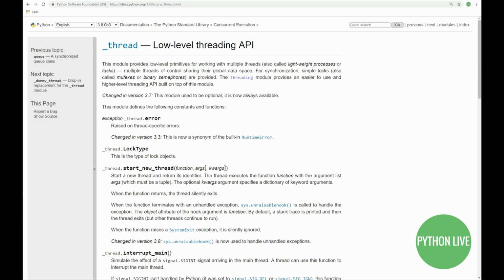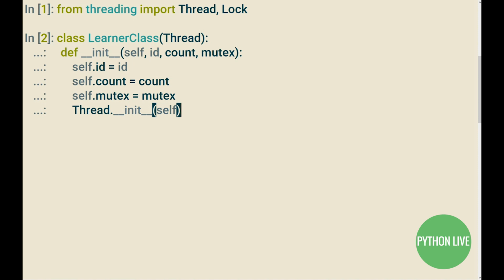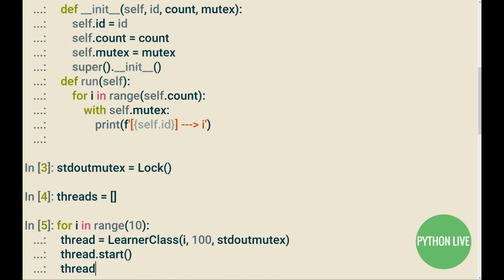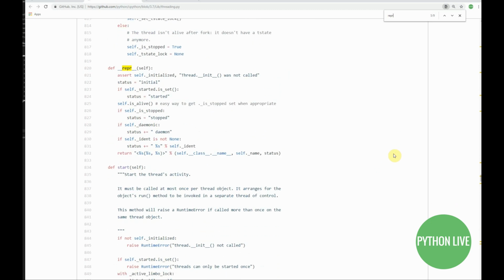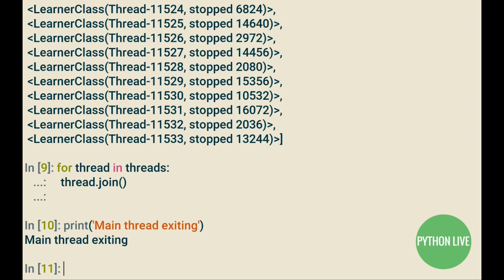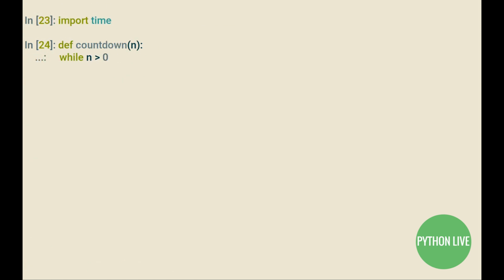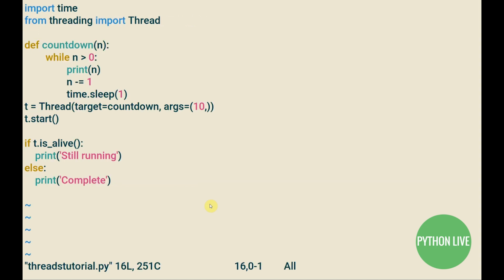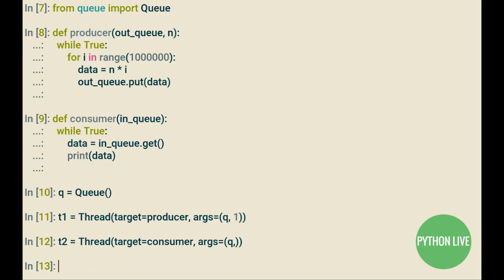Python's threading module, Thread subclassing or not, Lock, join, repr (CPython source examined!)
We continue our exploration of and familiarisation with the Python Threads.

We have a brief encounter with Queues and use them to enable communication between threads.